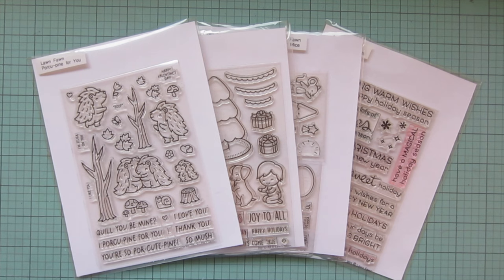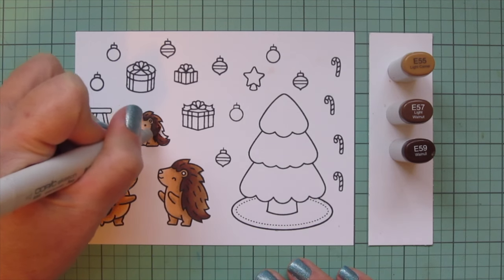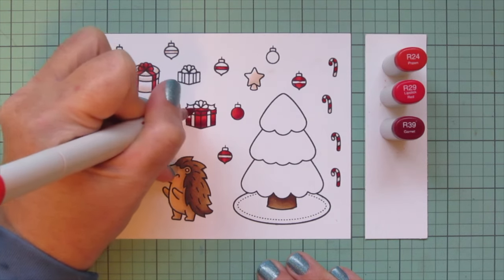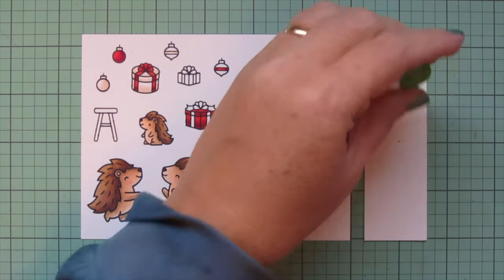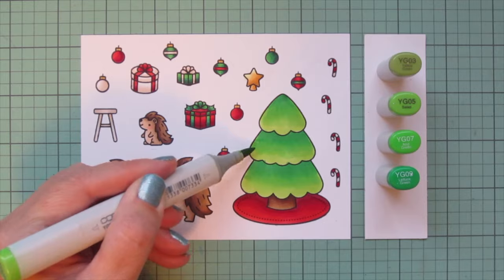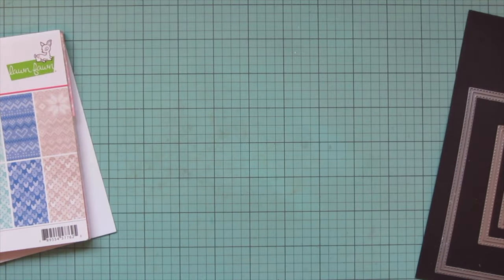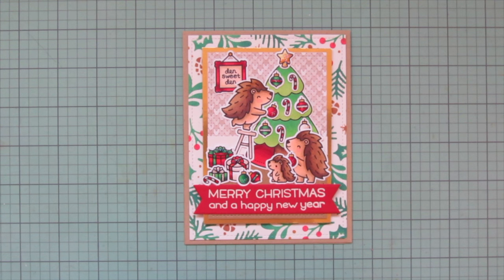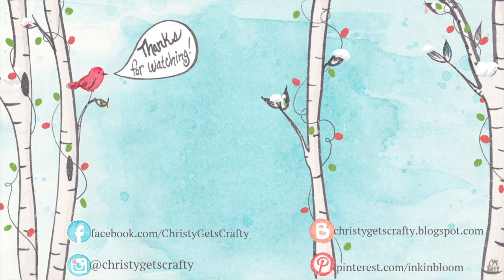Holiday Card Series 2023 #17 | Lawn Fawn NEW RELEASE | Copic Coloring + Using Valentine Images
Join me for Day 17 of my 2023 Holiday Card Series! Featuring Lawn Fawn stamps and dies and Copic coloring with the brand new release!

other supplies:
Spectrum Noir Ultra Smooth White Cardstock
Bearly Art Precision Craft Glue